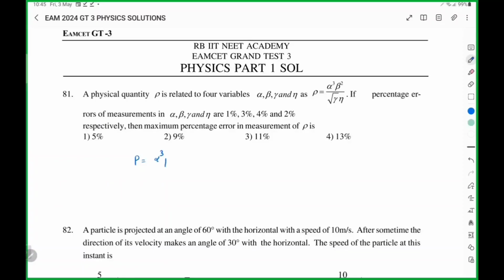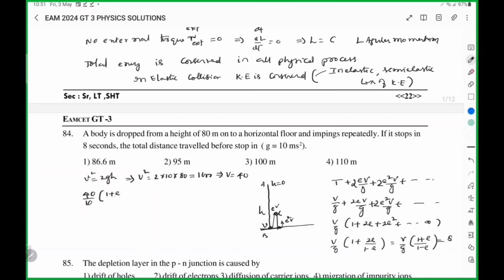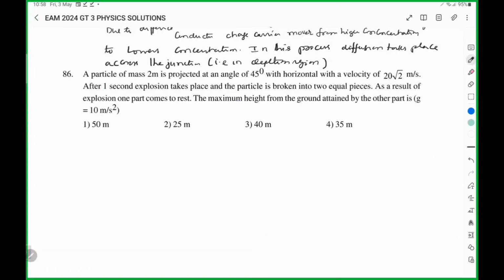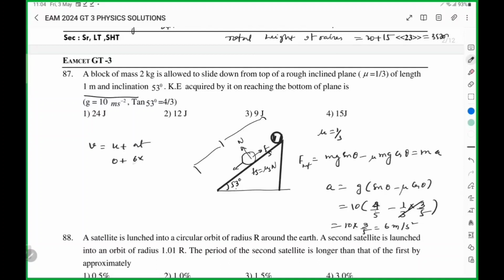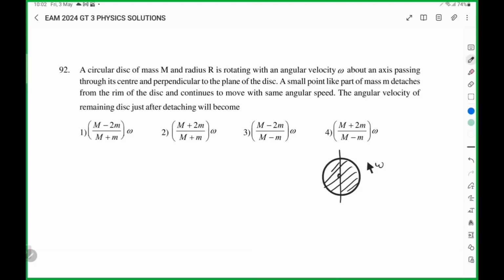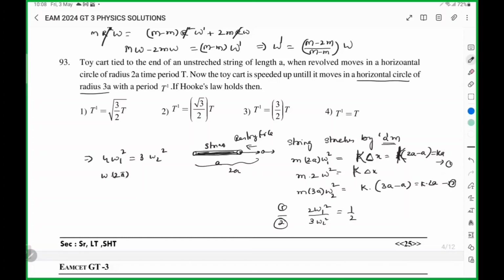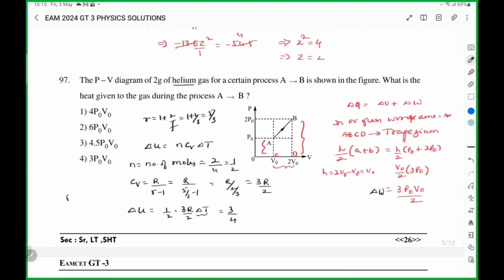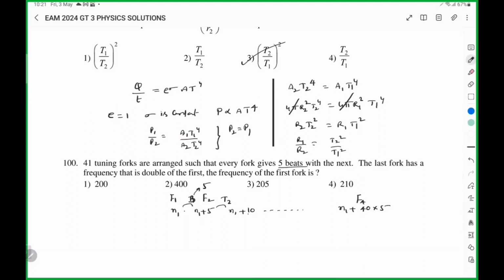EAMCET 2024 G3 PHYSICS PART 1 SOL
QUESTION PAPER
KEY
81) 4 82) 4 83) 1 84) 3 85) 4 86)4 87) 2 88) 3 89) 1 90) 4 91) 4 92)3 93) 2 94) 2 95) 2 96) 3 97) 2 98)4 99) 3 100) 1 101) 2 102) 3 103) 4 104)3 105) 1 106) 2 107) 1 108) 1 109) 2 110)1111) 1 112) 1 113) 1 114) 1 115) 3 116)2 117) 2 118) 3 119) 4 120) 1